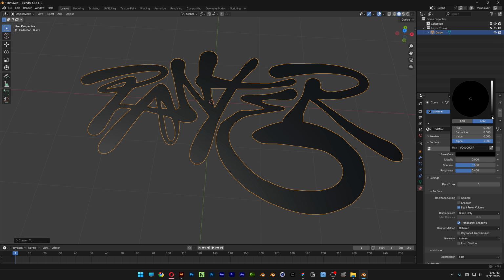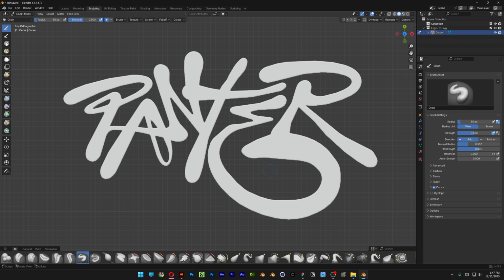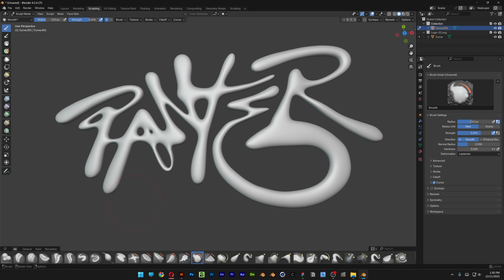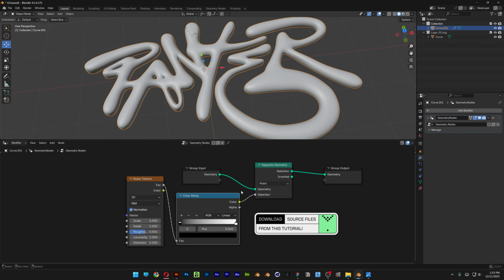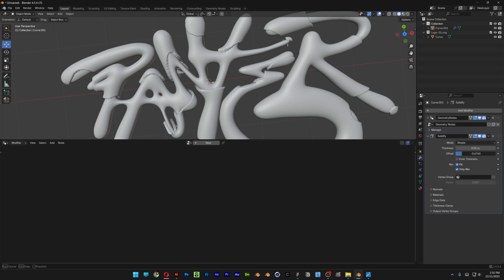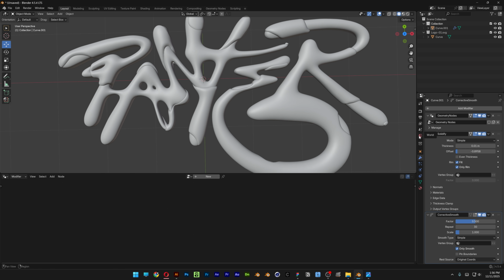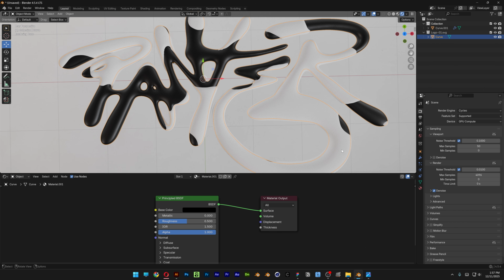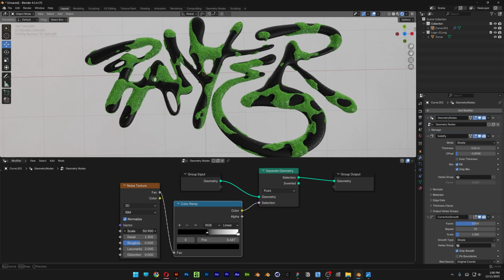How To Make Gooey Text In Blender!